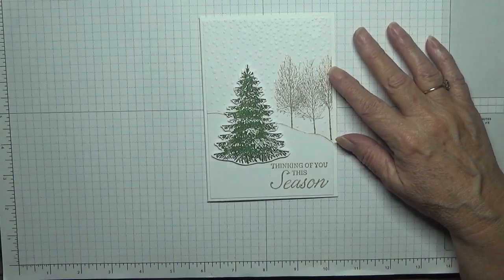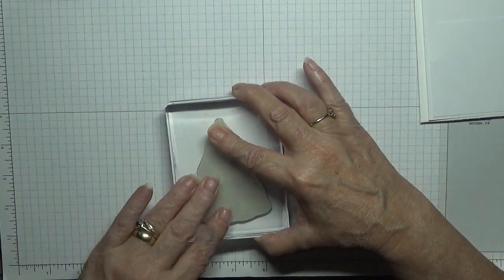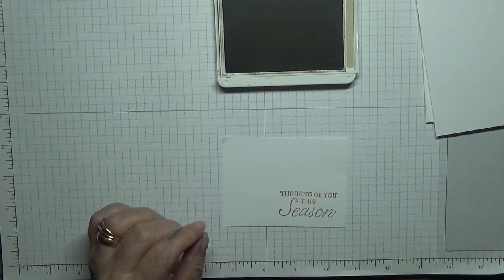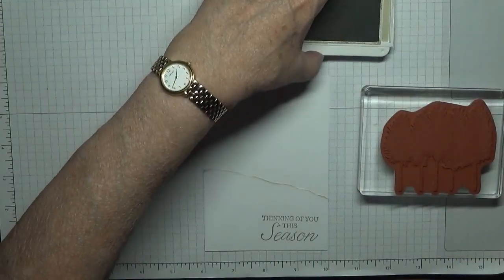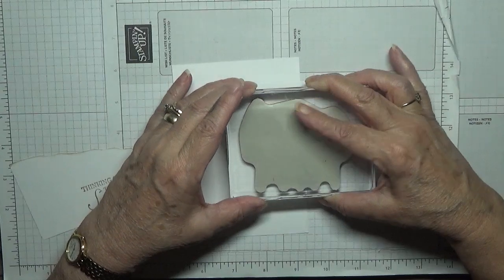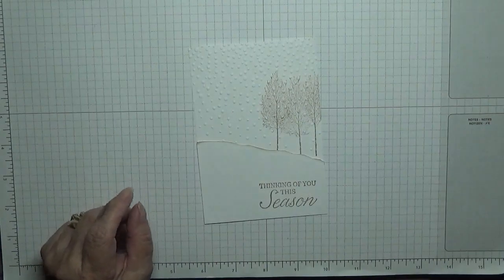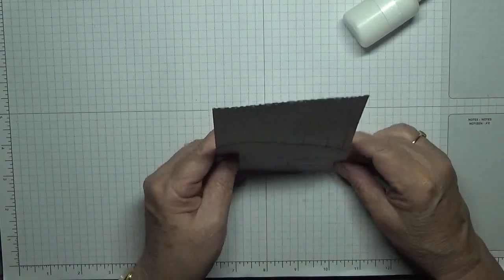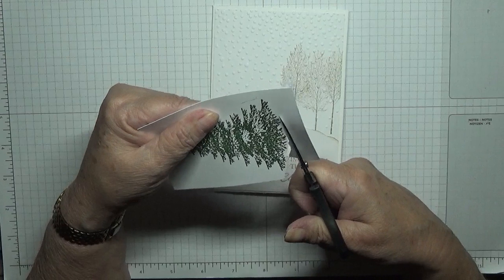393 Stampin Up Winter Woods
This card was put together using the stamp set  Winter Woods from Stampin Up.